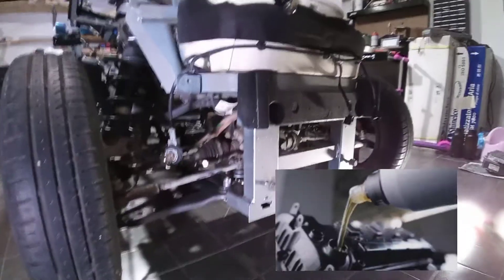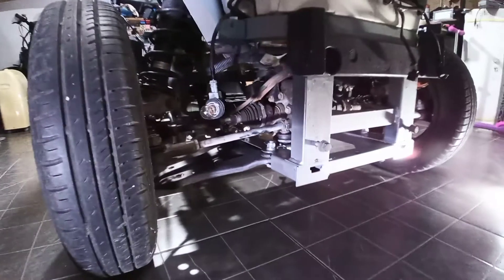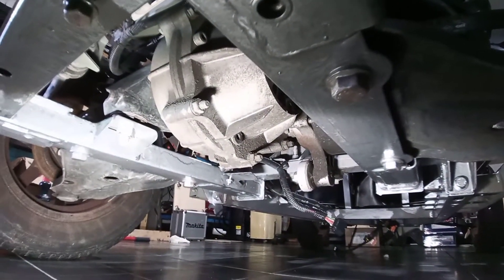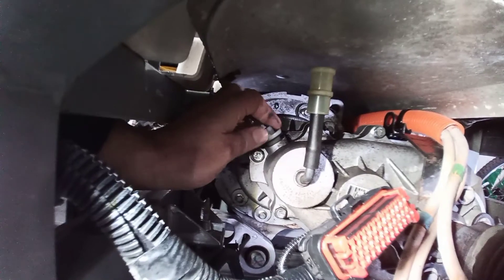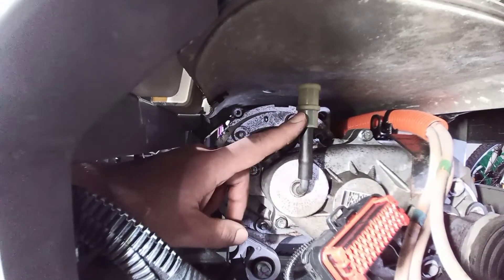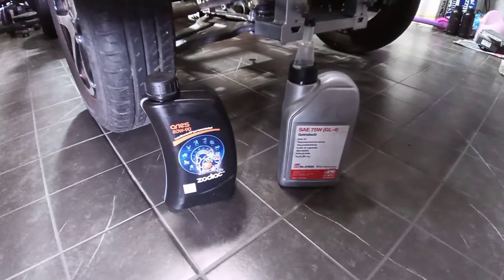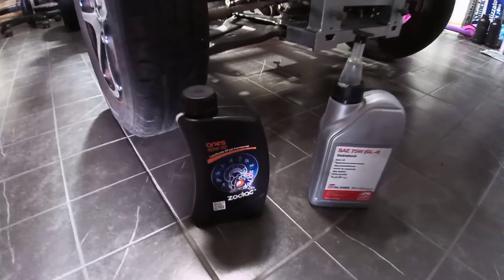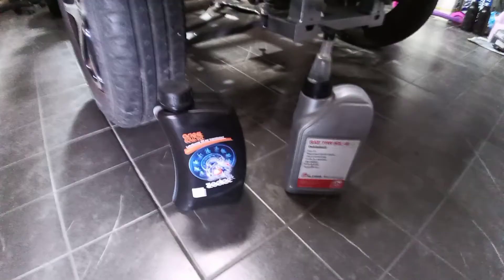Differential oil change on Renault Twizy....From zero to Twizy episode 11...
how to change the transmission oil on Renault Twizy